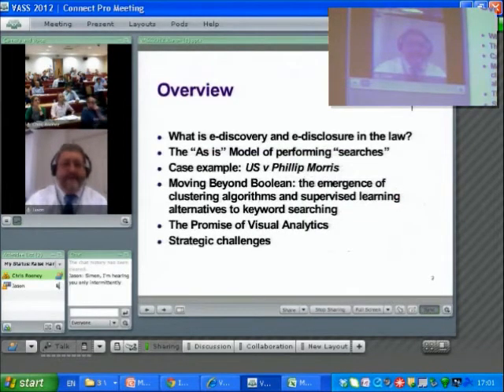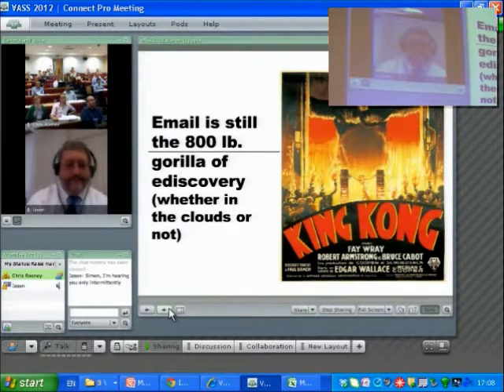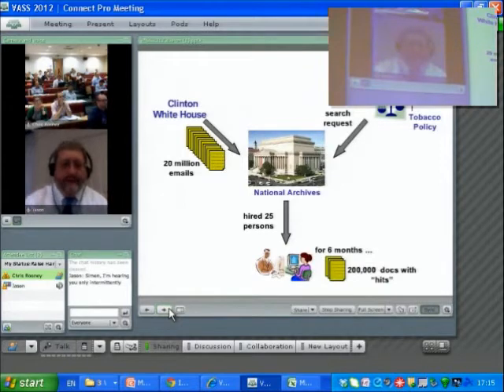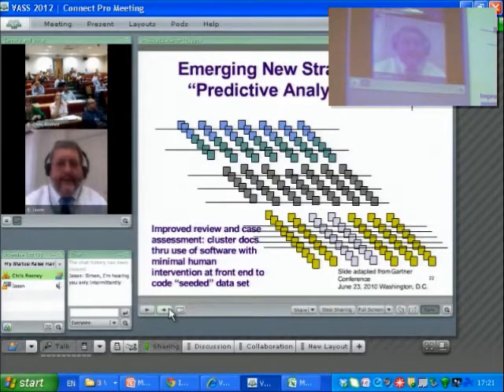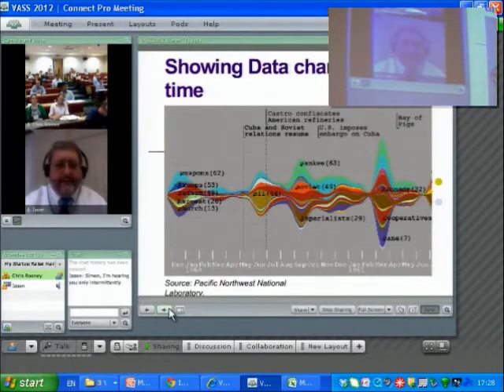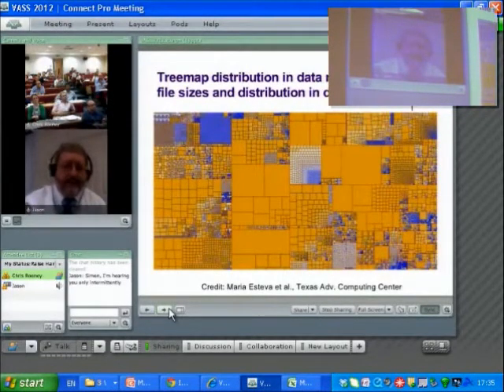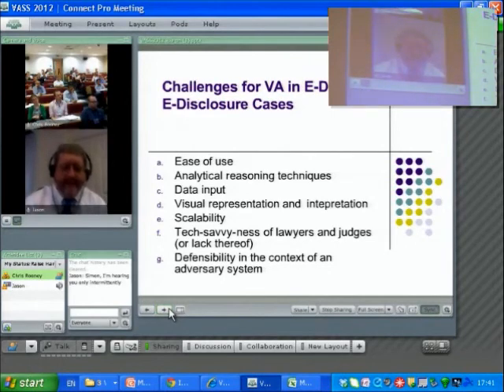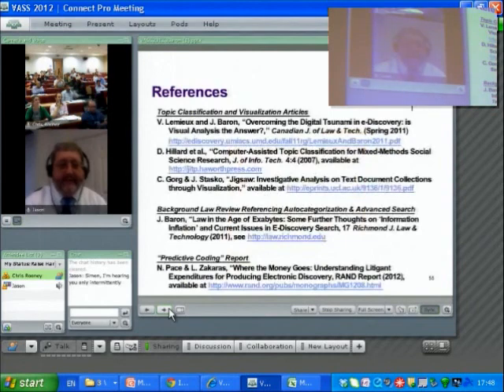VASS 2012 - Jason R. Baron - Using visual analytics in e-discovery and e-disclosure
Speaker: Mr. Jason R. Baron
3rd Sept 2012 - Visual Analytics Summer School